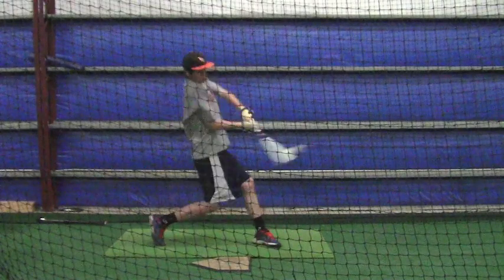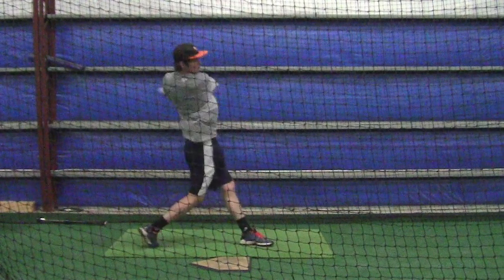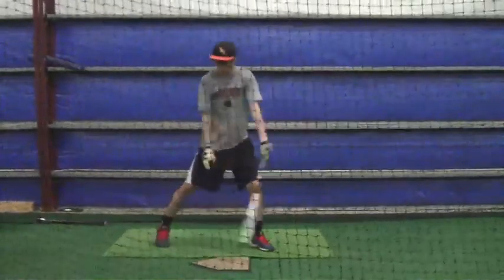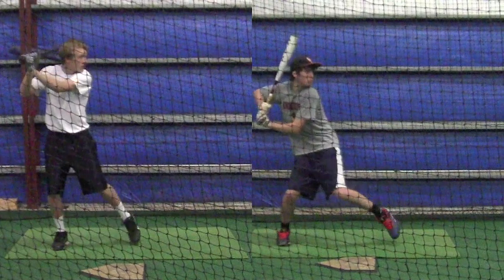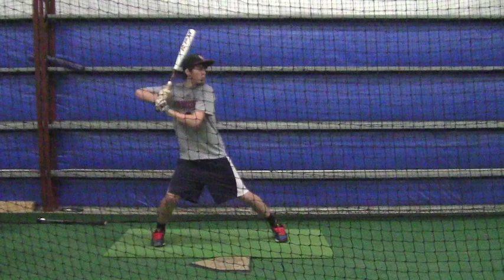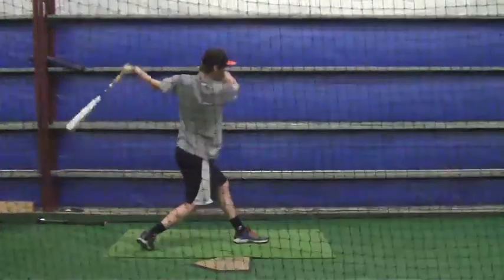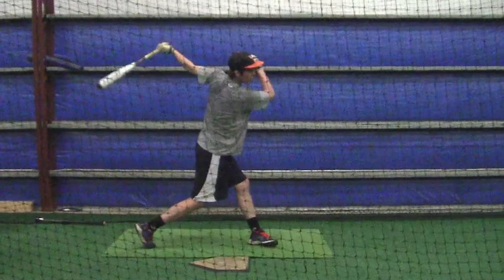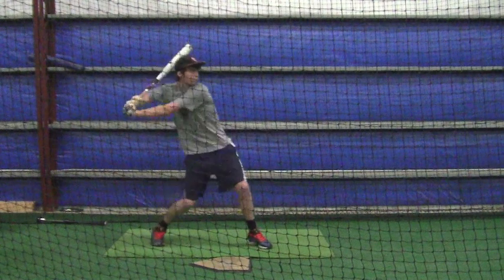Austin Willis 12-15-12